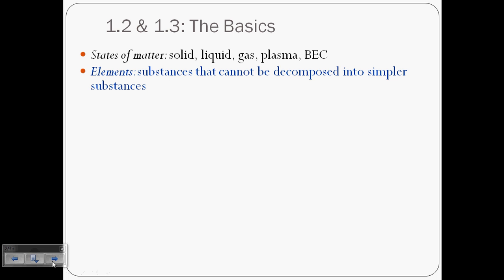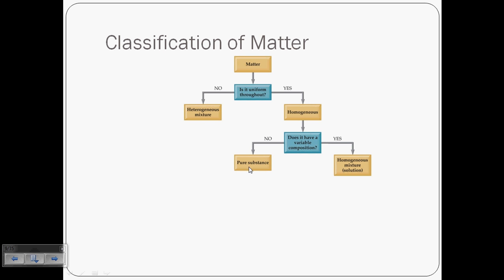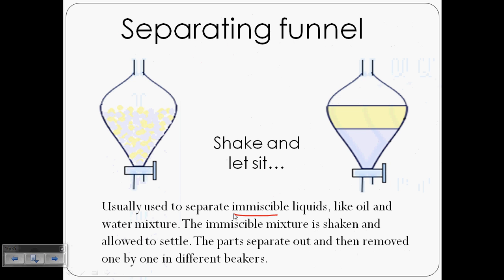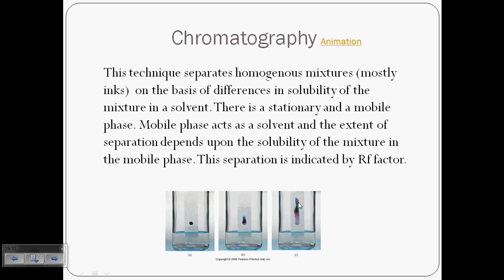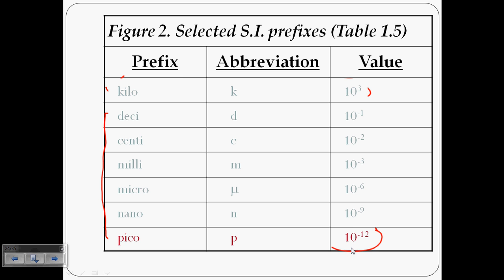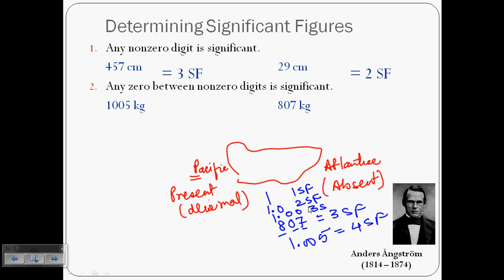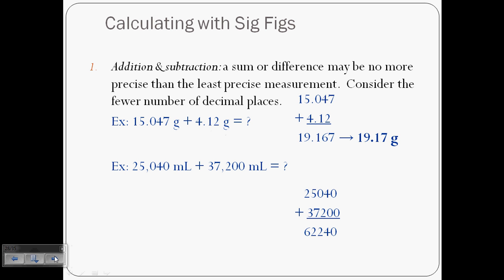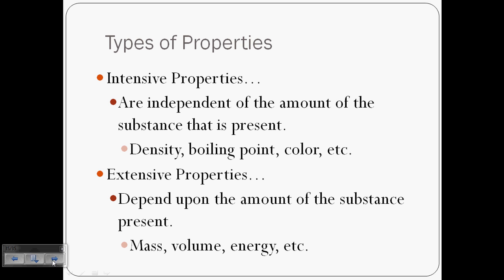Ch 1 Podcast